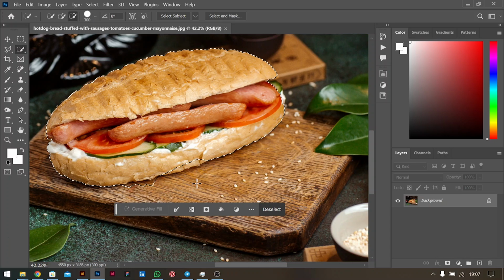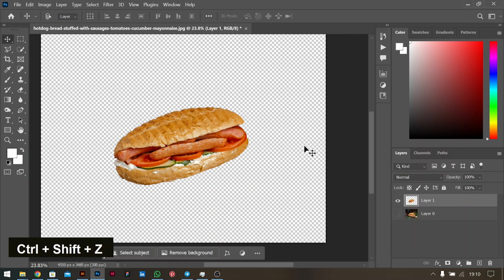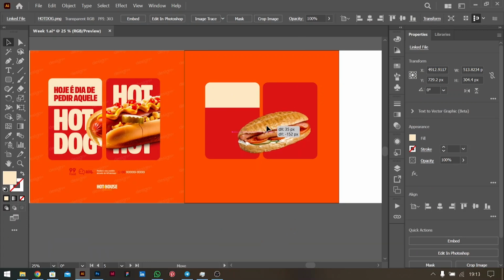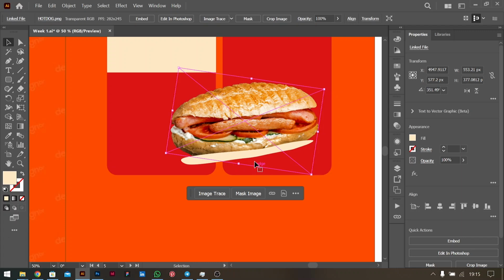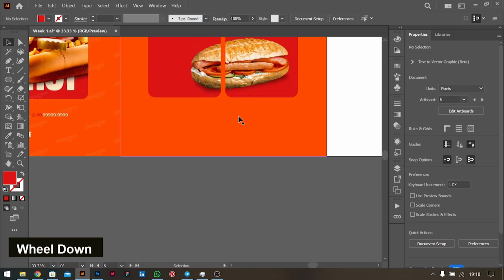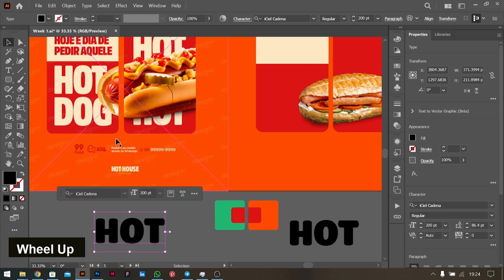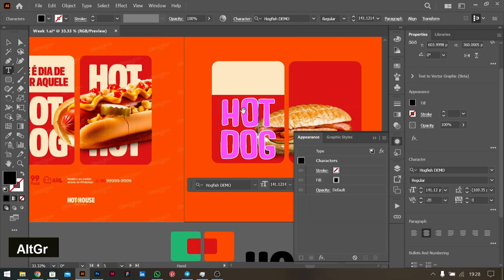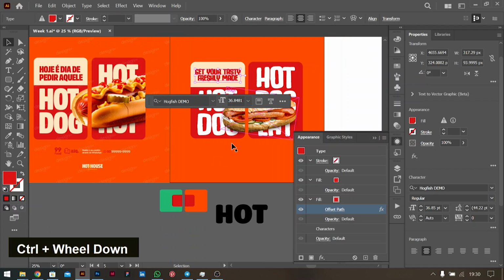Adobe illustrator Tutorial | Failed Design Project, How I couldn't recreating this flyer.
In this tutorial, I will teach you a technique that I used in clipping mask.
Even though it was a failed project...